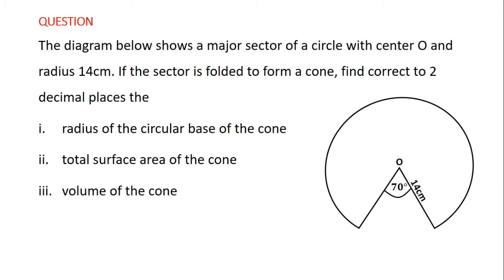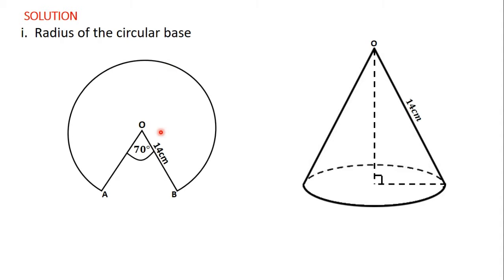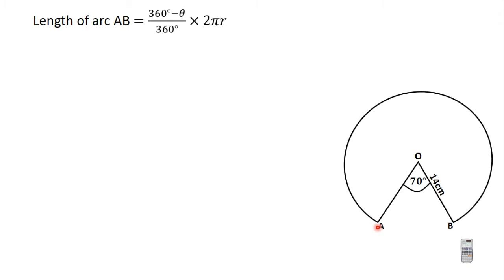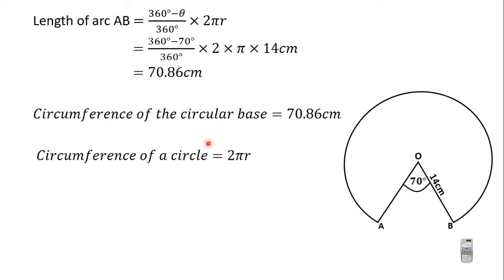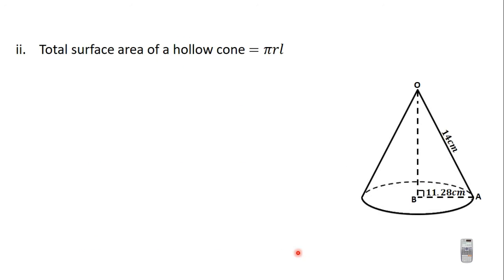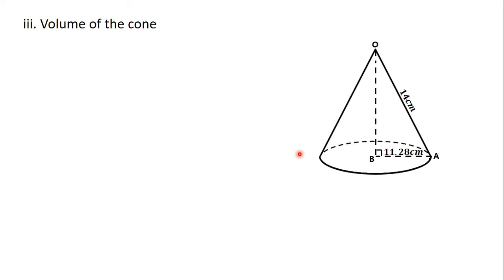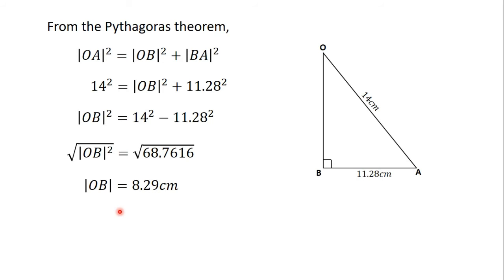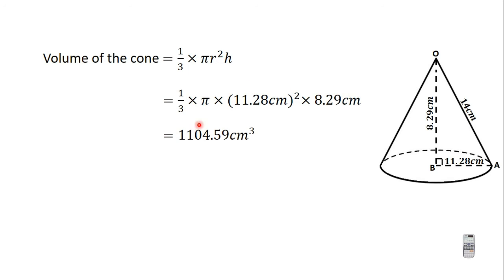58 Cones Developed from the Sector of a Circle QUESTION 2